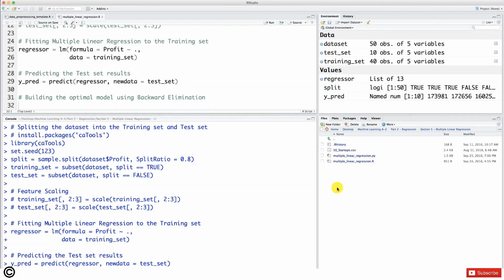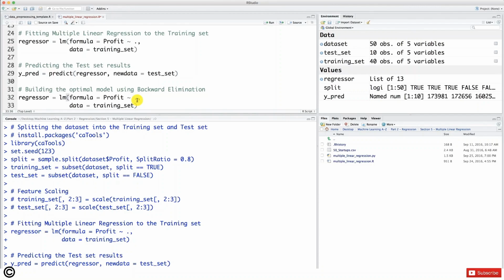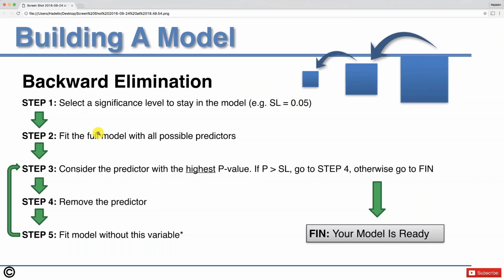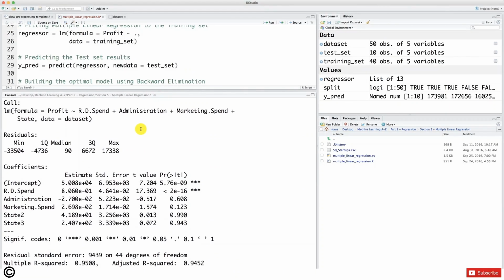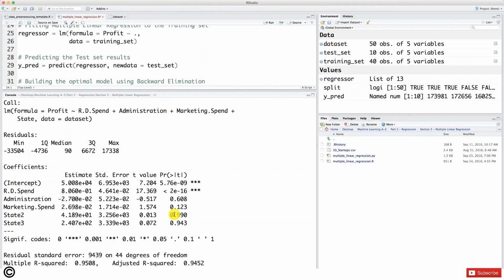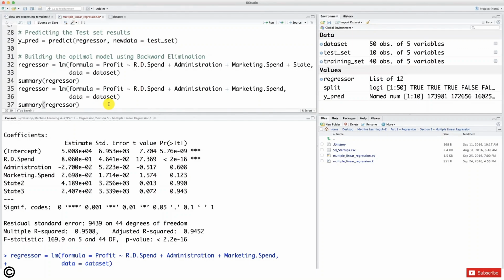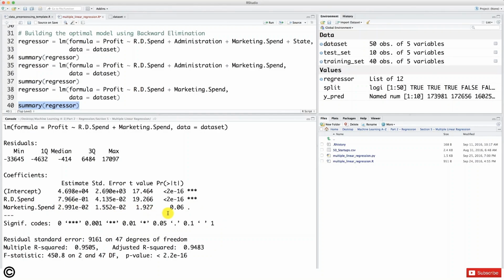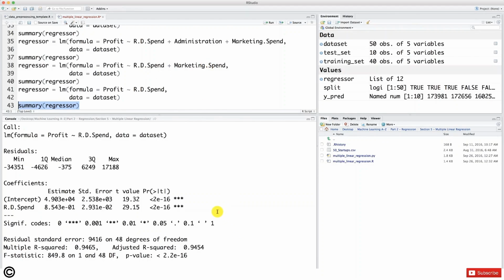Step-by-Step Guide to Backward Elimination in R | Multiple Linear Regression Homework Tutorial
In this tutorial, we'll walk you through the process of applying backward elimination for multiple linear regression in R. Perfect for students and anyone working on homework assignments, this step-by-step guide will help you understand how to improve model accuracy by removing insignificant variables.

Regression models (both linear and non-linear) are used for predicting a real value, like salary for example. If your independent variable is time, then you are forecasting future values, otherwise your model is predicting present but unknown values. Regression technique vary from Linear Regression to SVR and Random Forests Regression.